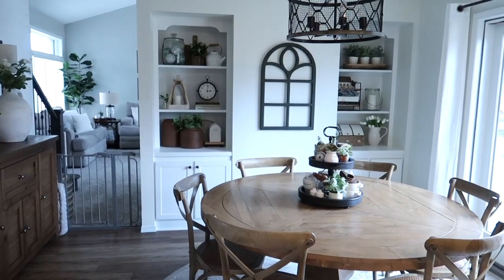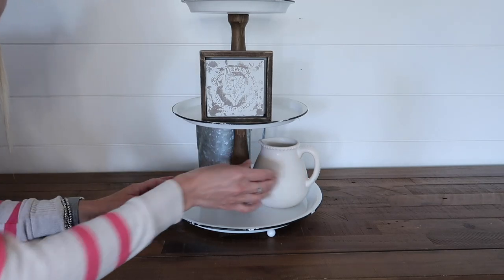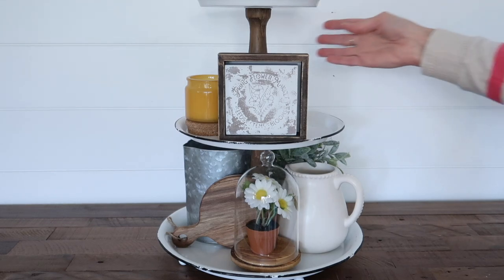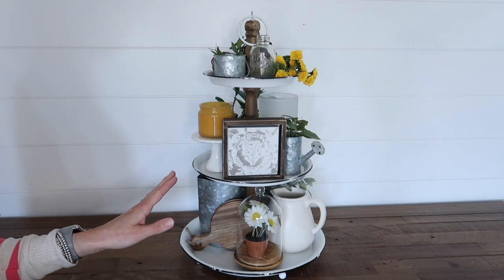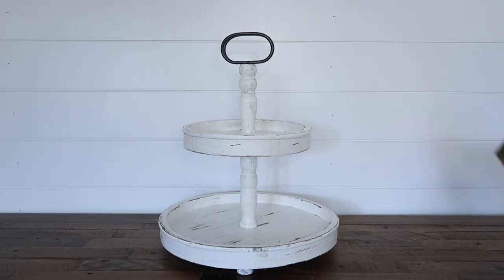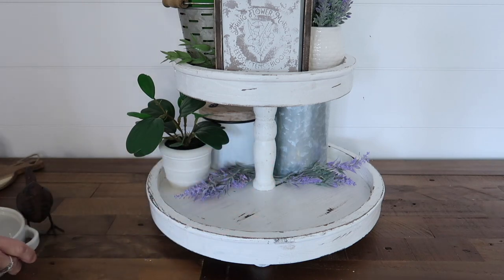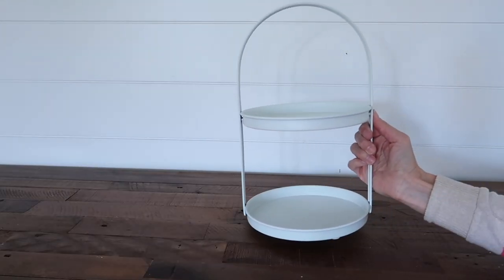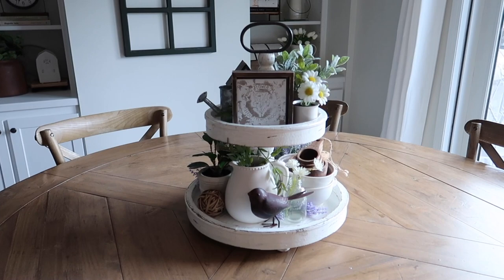SPRING TIERED TRAYS 2022 | FARMHOUSE SPRING DECORATE WITH ME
SPRING TIERED TRAY DECOR 2022, SPRING DECOR, MODERN FARMHOUSE SPRING DECOR, DECORATING FOR SPRING 2022, SPRING TRAY DECOR, SPRING VIGNETTE, SPRING KITCHEN DECOR IDEAS

Hi, friends!  In today's video I'm decorating all sizes of tiered trays for Spring!  It gets more difficult each year to come up with new ideas. 🤪  Let me know what you think of my sign fail...  Should I make a new one or leave as is?

Sign SVG File (Flower Market)
3-Tier Tray (similar, might be exact dup. even)
2-Tier Wood Tray (my favorite)
Mini Plants Set
Mini Daisies
Mini Lavender Plants
Mini Cloches
White Bowls (with handles)
Mini Kitchen Timer
Mini Canister/Jar
Birdhouse - Hobby Lobby Spring Shop
Floral Cutting Shears

Hi!  I’m Crystal, a mom to 4 kids (including 5 year old twins).  I love to shop, share home decor & DIY home projects, mom life, and more!  We live in a fixer upper in the Midwest and enjoy sharing parts of our life with you!  Thanks so much for being a part my channel.  💜

Branding + Graphics (she is amazing!)